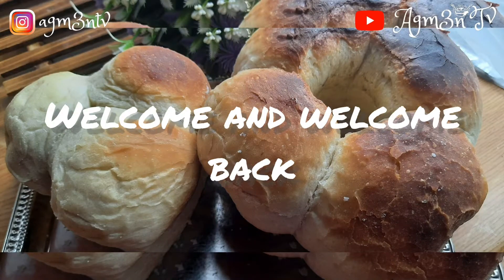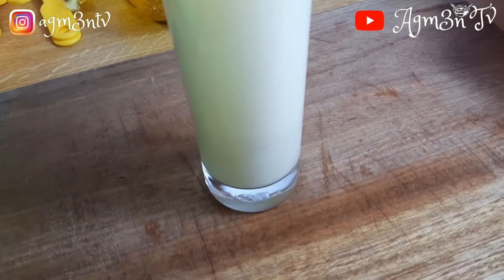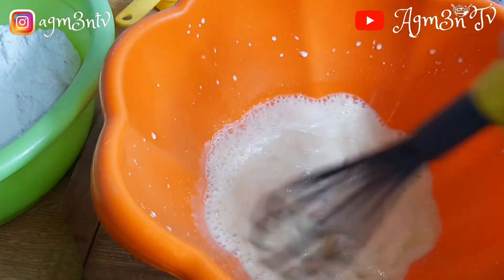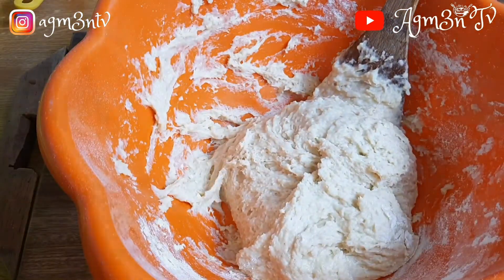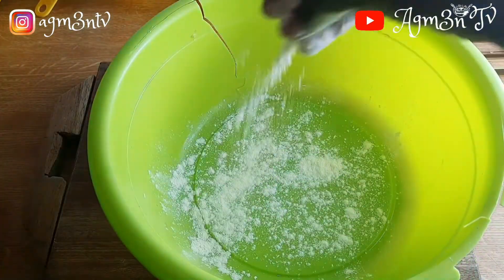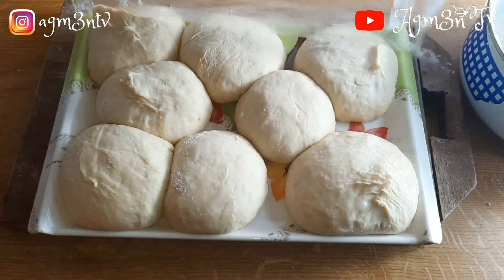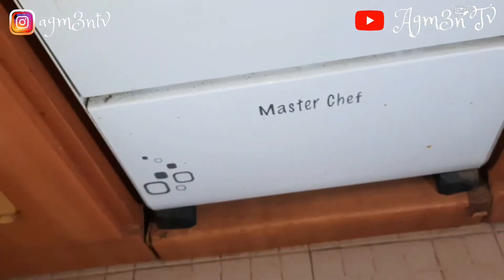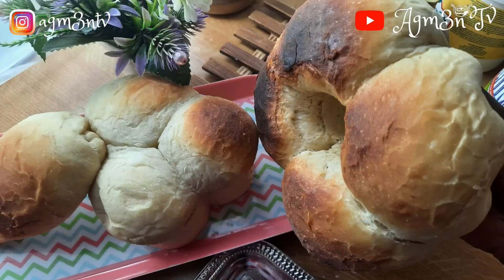This unprofessional Baker attempted to bake bread for the first time || No Knead, Milk Bread.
An unprofessional Baker decides to bake bread for the first time in a long while.

Bread recipes are fun to make and the outcomes are always the best, in todays episode of Agm3n bakes, I bring to you milk Buns which are milky, delicious and chewy. It is very easy to make and fun.
Why don't you give it a try and you will be thankful.

● INGREDIENTS
Milk      1 CUP
Vanilla  1 tbs
Yeast    1 tbs
Nutmeg 1 tbs
Vegetable oil  3 tbs
Hard/all-purpose/ bread flour   3 cups